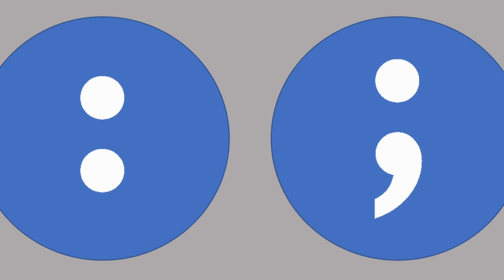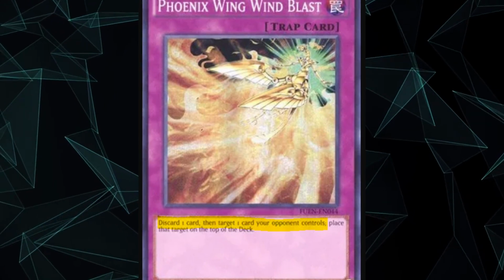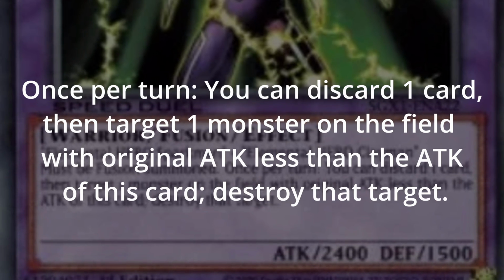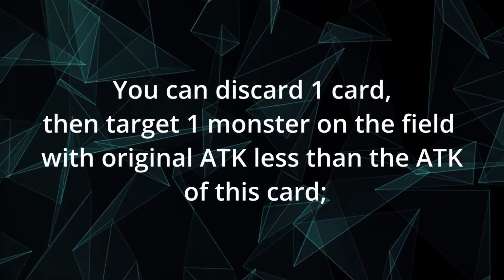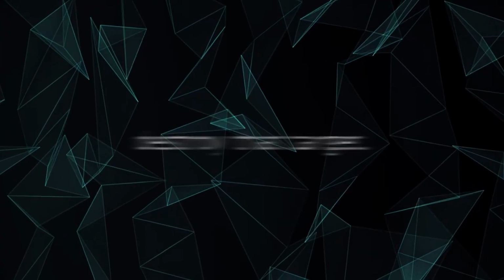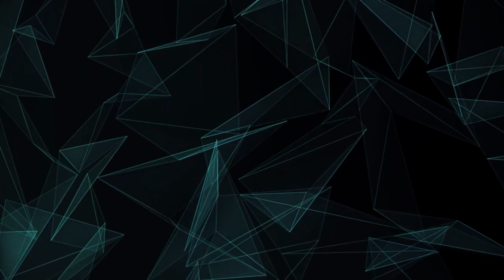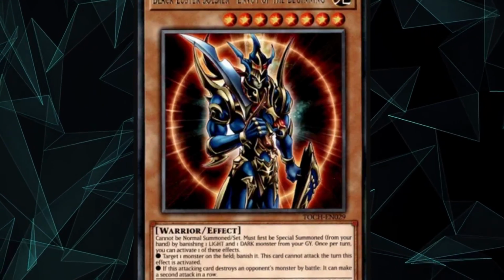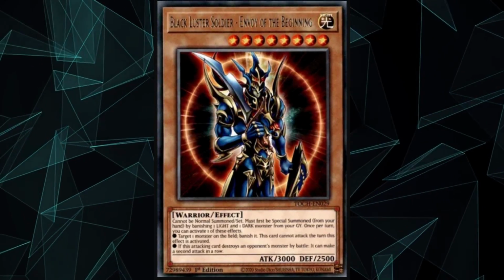How to Read Cards: Episode 1 - Punctuation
This a series intended to educate and explain card effects and ruling. Along with being a resource for new and continuing players I intend for these video's to be a place for new judges to start learning Yu-gi-oh in a more technical way and improve their judging abilities.